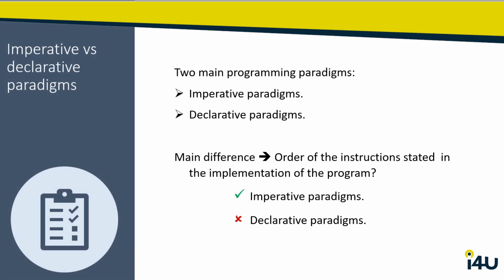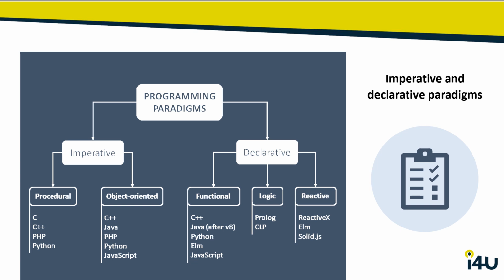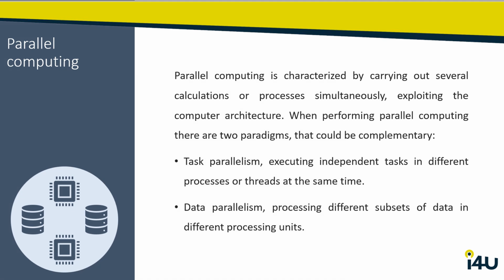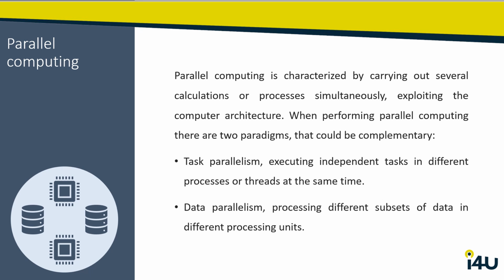Module 1. Lesson 6